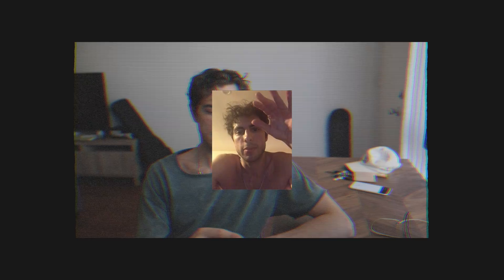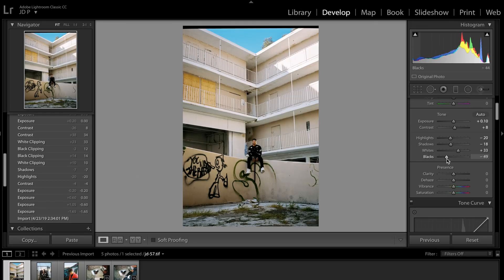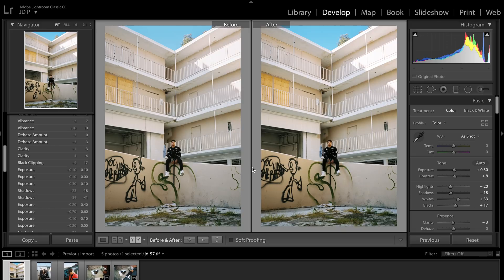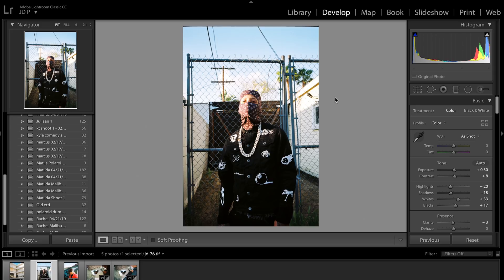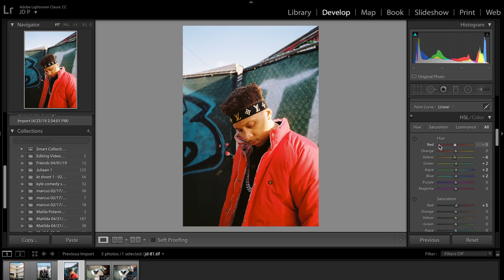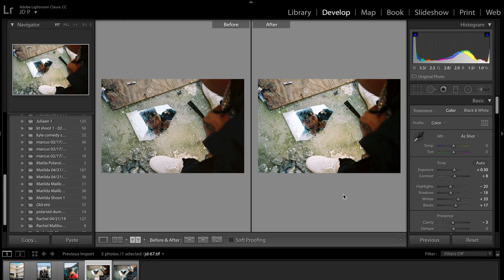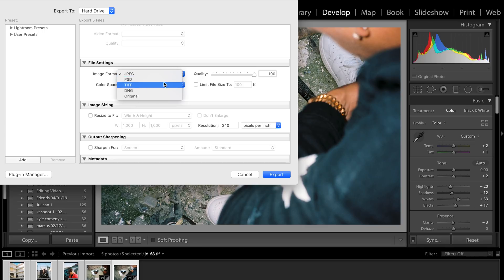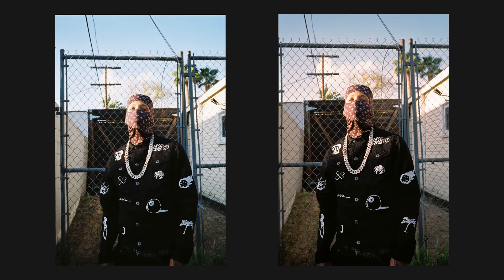editing 35mm color film scans in lightroom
showing how i edit 35mm color film scans in lightroom, if you want to see how i finalize photos in photoshop let me know. i just made a video showing how i scan 35mm film after it's developed, so now with those flat scans my goal is to make them pop a little bit more with some saturation, contrast, slight sharpness, and corrected color tones that might have been messed up by scanning the negatives. i don't use the tone curve in lightroom, as i think photoshop is much easier and better to use for that (using multiple, blend modes etc), again if you want to see that lmk or ill just make it anyway as a follow up video idk

video on:
Canon 70d
Sony RX100 V